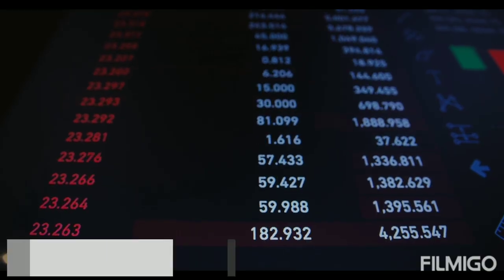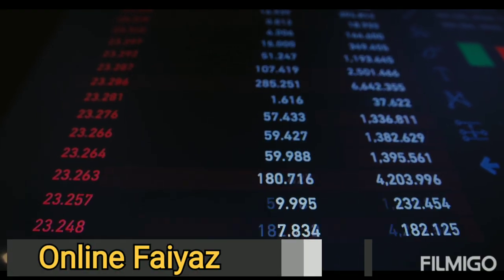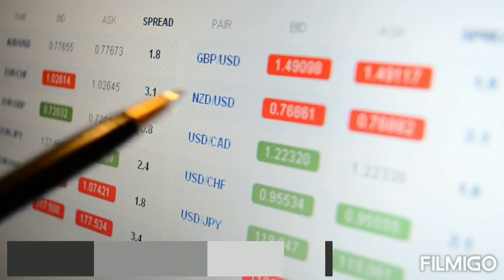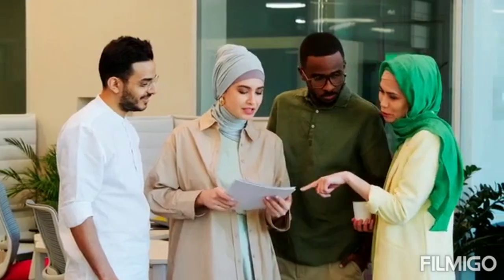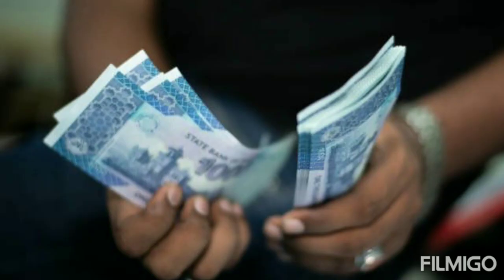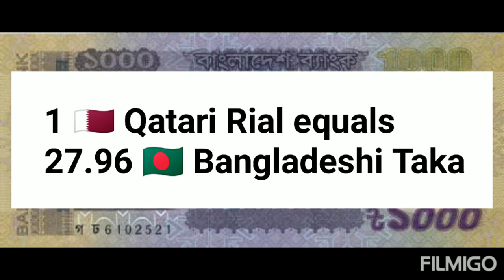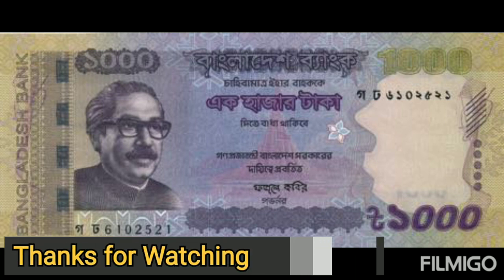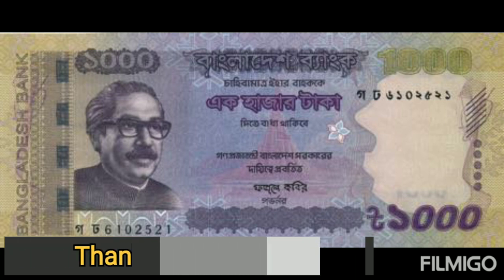Qatari rial to Bangladeshi Taka | qatar riyal today rate bangladesh | qatar 1 riyal bangladeshi Taka